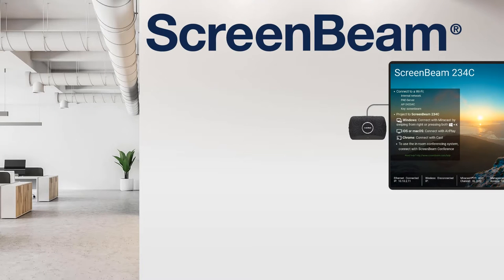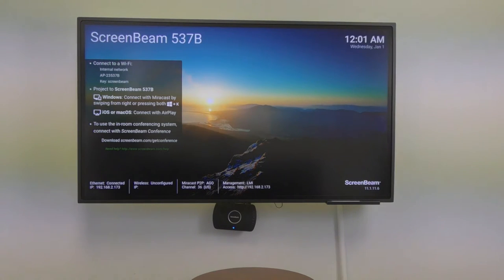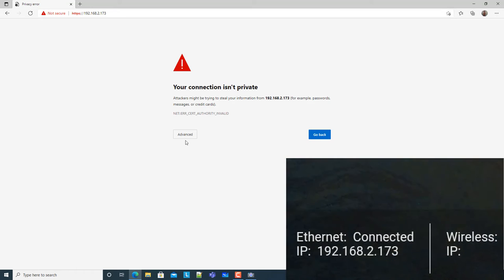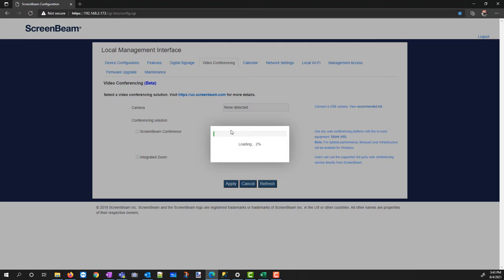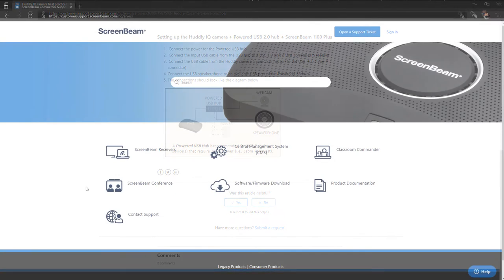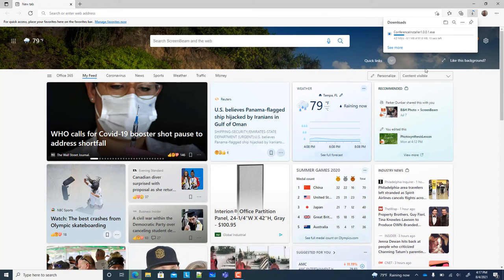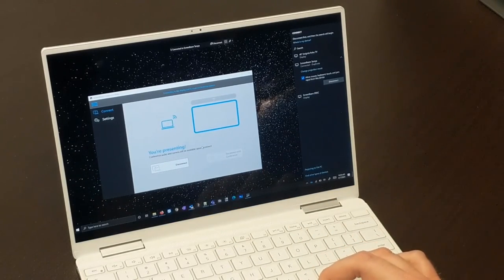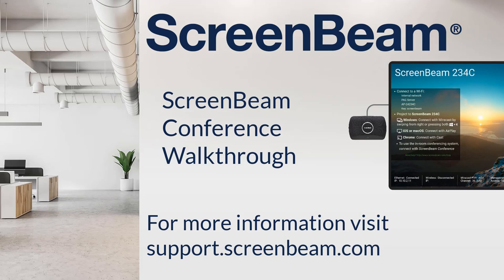ScreenBeam Conference Setup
Learn to set up the new ScreenBeam Conference feature on the ScreenBeam 1100 Plus.  Now available in beta for Windows 10 device, macOS beta available soon.

Connect ScreenBeam to your WiFi Network (not recommended with ScreenBeam Conference

0:00 Intro
0:19 Requirements
0:36 Network Setup
0:51 Update Firmware
1:21 Install ScreenBeam Conference
1:32 Connect USB Video Conferencing Peripherals
2:13 Windows 10 PC Setup
2:27 Connect with ScreenBeam Conference
3:15 Outro